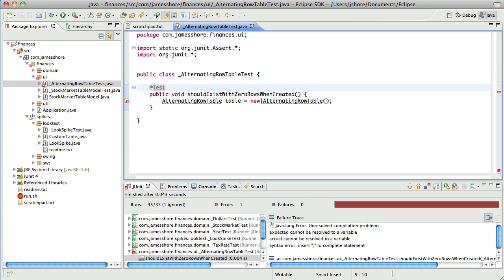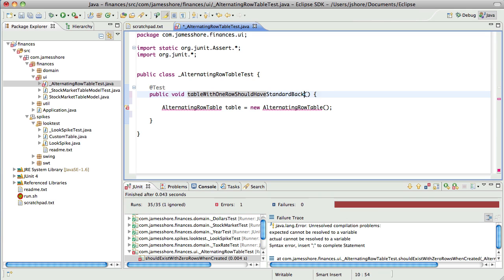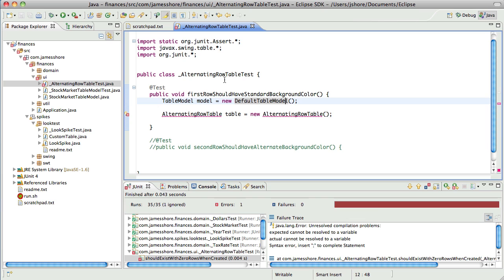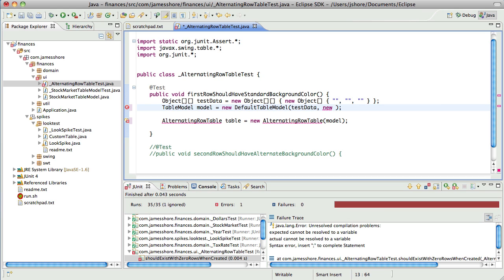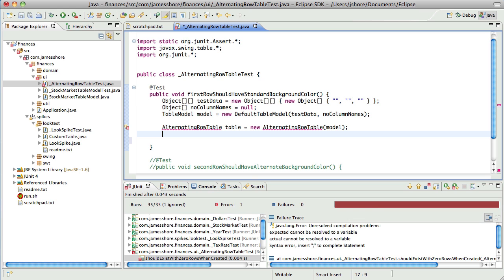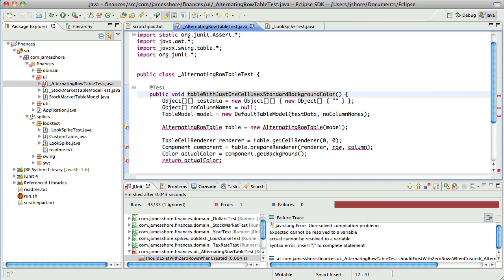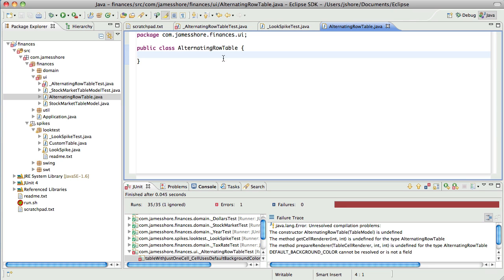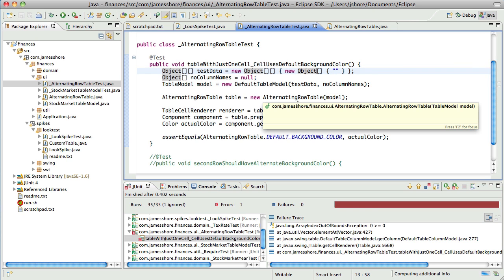Let's Play TDD #49: The AlternatingRowTable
Let's Play: Test-Driven Development. Episode #49: "The AlternatingRowTable" with Roy Osherove.